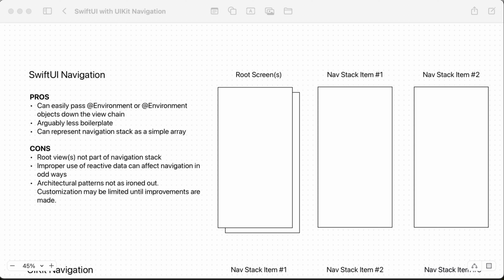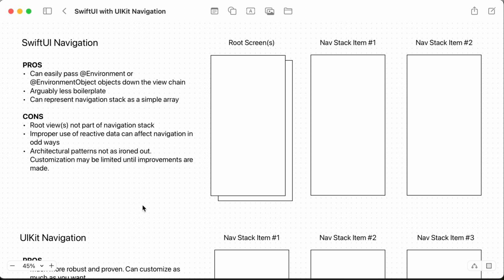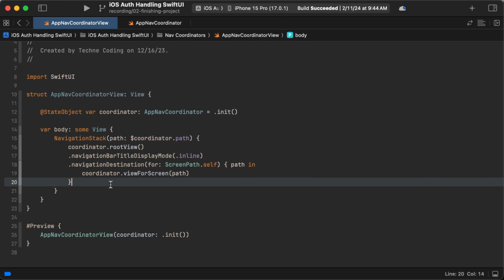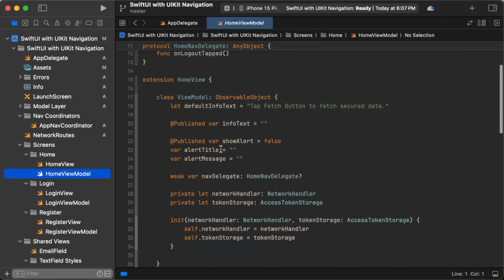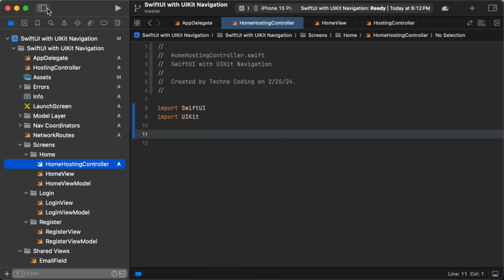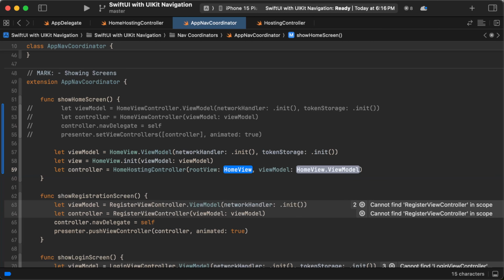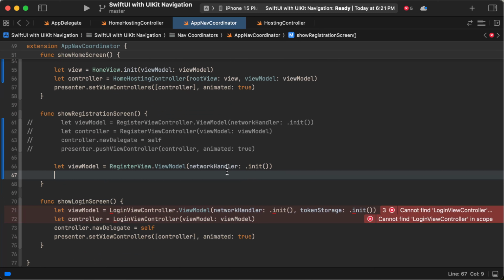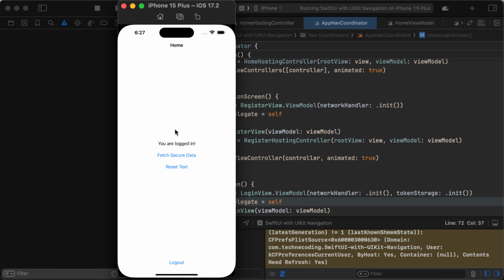SwiftUI with UIKit Navigation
Hey there coders. In this video I give an overview of the pros and cons of using UIKit navigation with SwiftUI views. I give a quick example of how you can use a UIHostingController to wrap your SwiftUI views in order to use them from UIKit.

🔒 Key Highlights:
* Pros and cons of SwiftUI navigation
* Pros and cons of UIKit navigation
* How to use SwiftUI within a UIKit app

00:00 Intro
00:39 Pros and Cons of Navigation Types
14:31 Using SwiftUI Views within a UIKit Coordinator
35:43 Conclusion